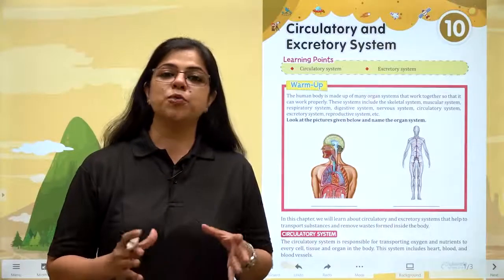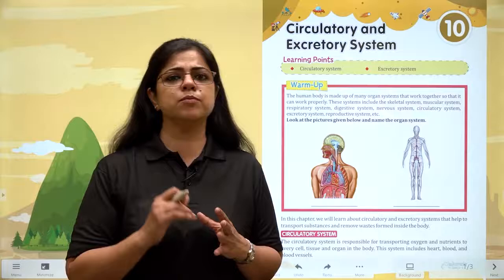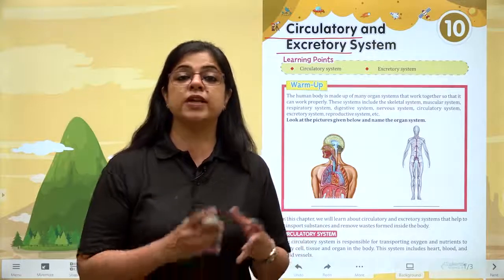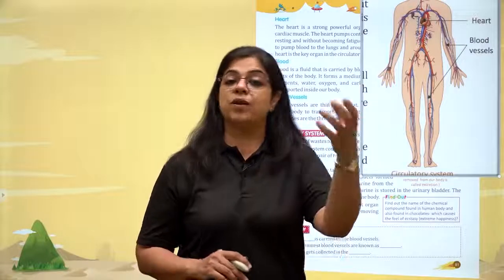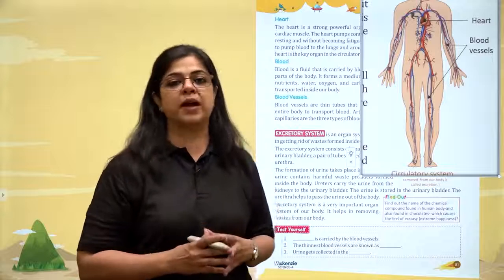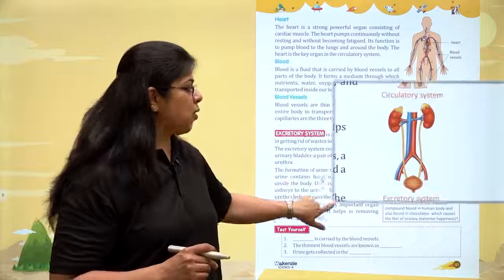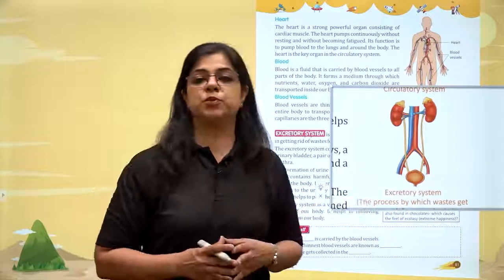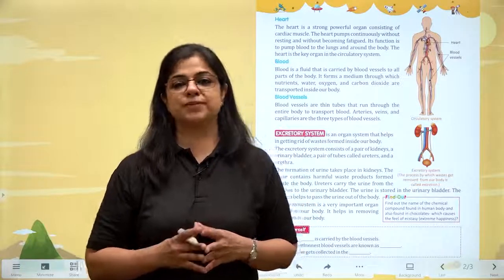Circulatory and Excretory System | Science | Class 4 | Upbind - The Educational App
In this chapter, we are going to learn about - Circulatory and Excretory System

Subject Name - Science
Class Name - Class 4

Upbind App is a new way to study with infographics, animation, activities, and Interactive Live Classes. We have a learner-centred approach to education, where students are empowered to take control of their learning by choosing the content that interests them. It's a place for kids to grow their skills and talents in a safe environment with quality content from top creators.

Why only Upbind?
Upbind App is a student-centric learning destination.
Provides a personalized learning journey for every student.
We empower students to take control of their own learning by giving them the freedom to choose what they like.
Encourages students to explore and learn.
Allows teachers to monitor their student's progress in real-time and provide timely feedback.

Upbind - The Educational App